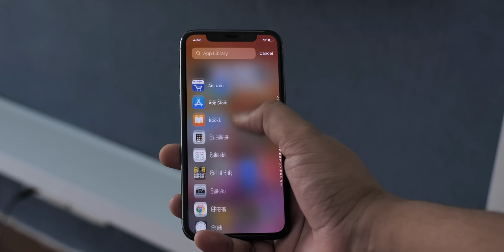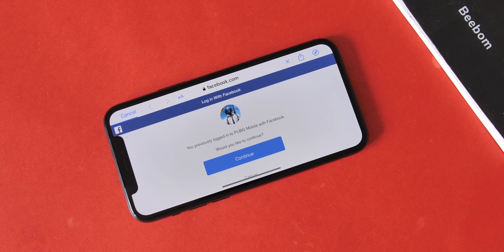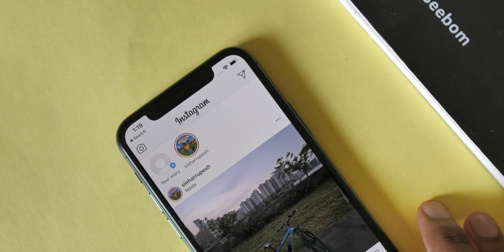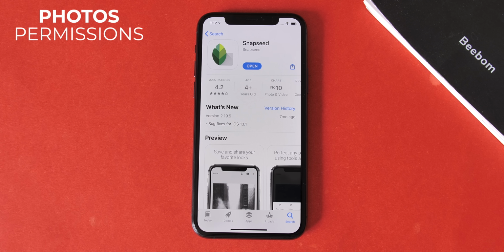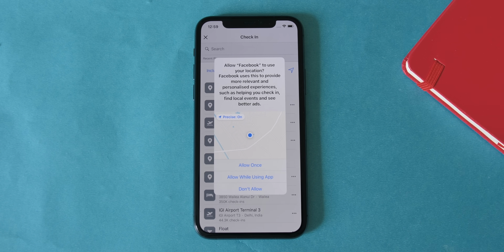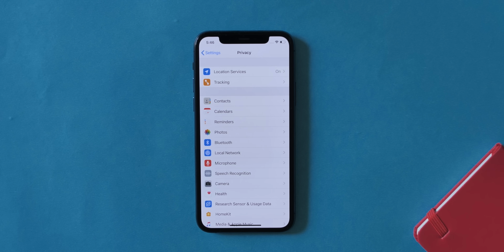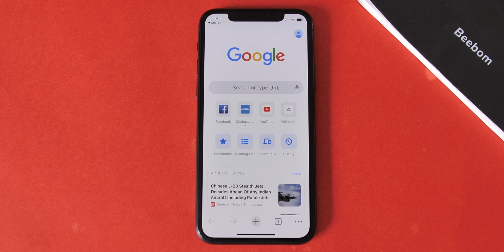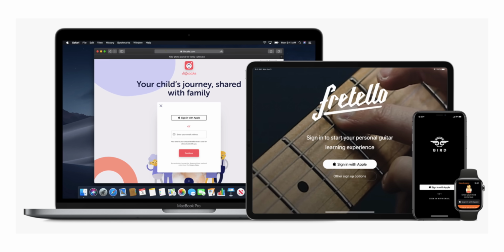iOS 14 Privacy Features DESTROY Android Completely!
Apple revealed the brand new iOS 14 update and while most of its new home screen changes, widgets and more are inspired by Android, it also brings privacy features that are next level and something Android truly lacks.

In this video, we take a look at the new iOS 14 privacy features and compare it to Android 11.